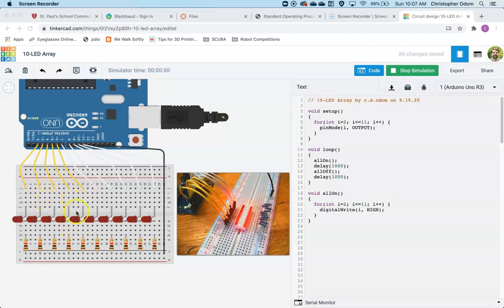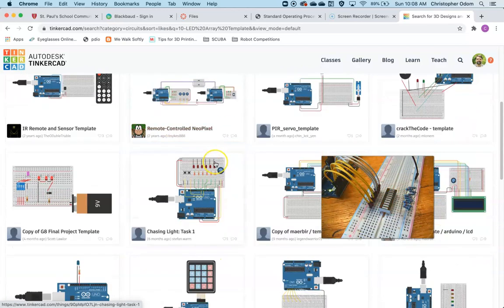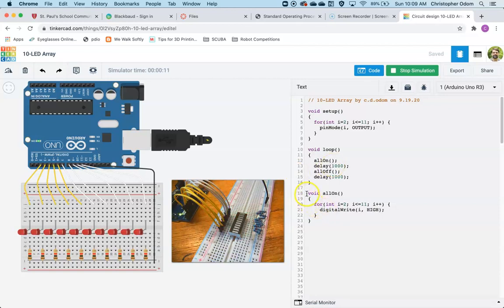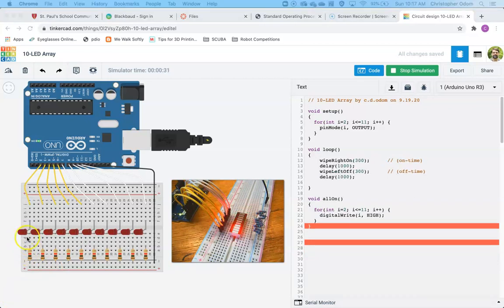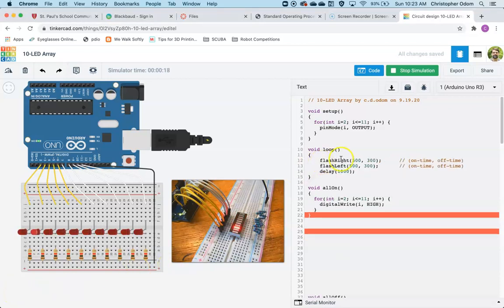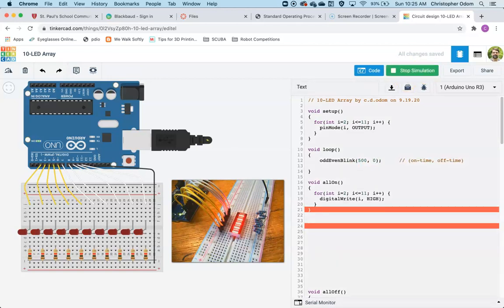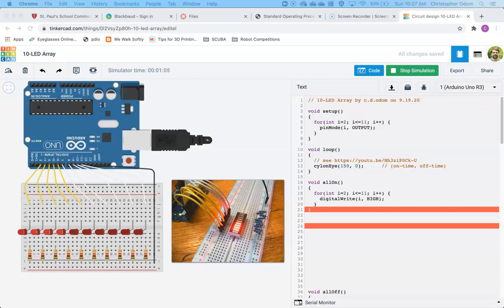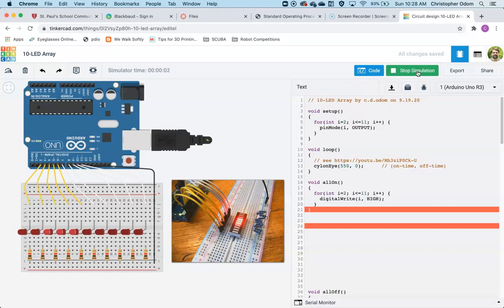10 LED Bar Array Patterns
How many of these patterns can you make with your own 10-LED array?  Or make your own unique patterns.  Feel free to build code upon my "10 LED Array Template" Tinkercad circuit